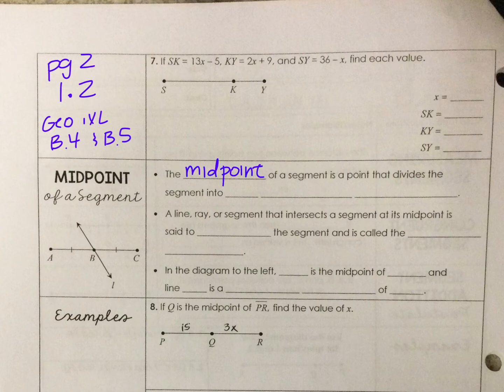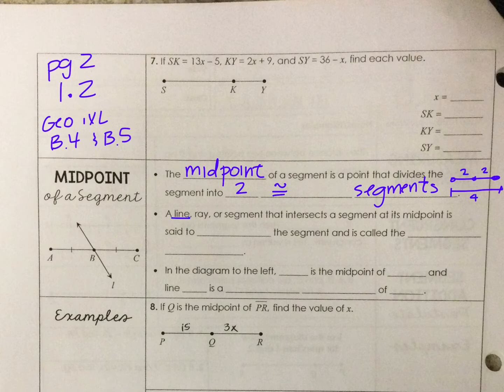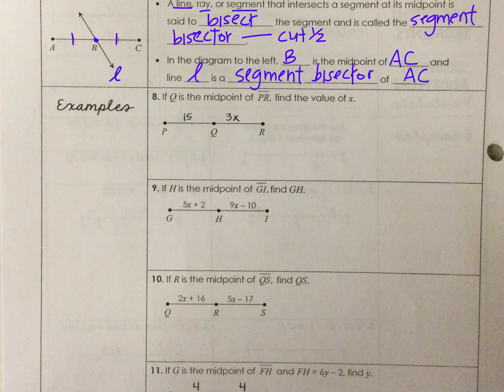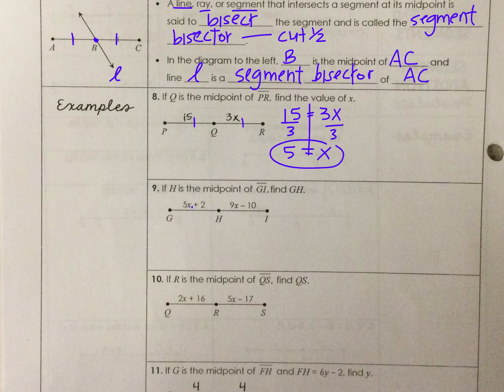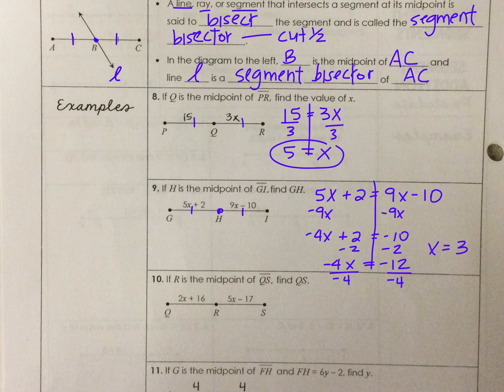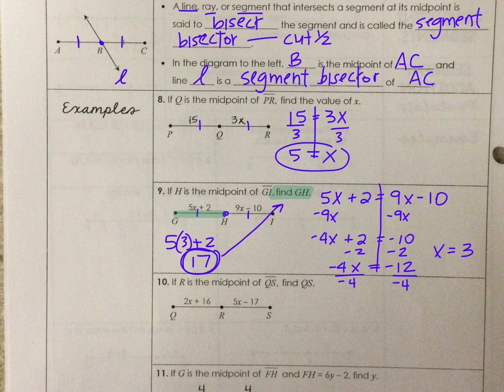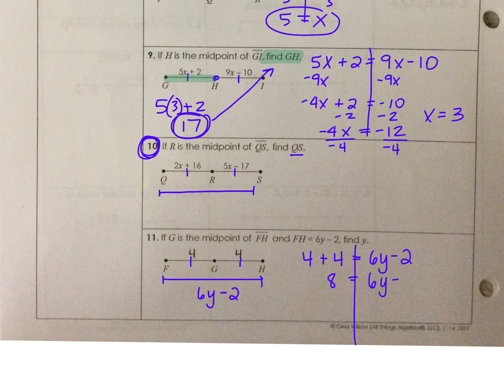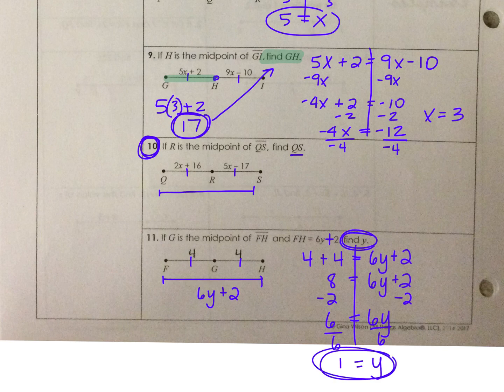Geo A 1.2 Notes B (21-22).mp4